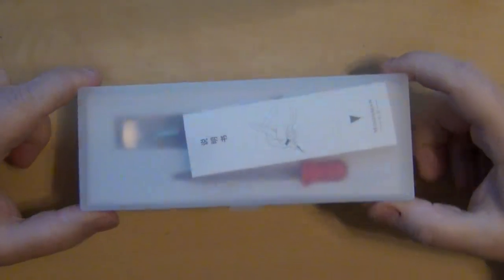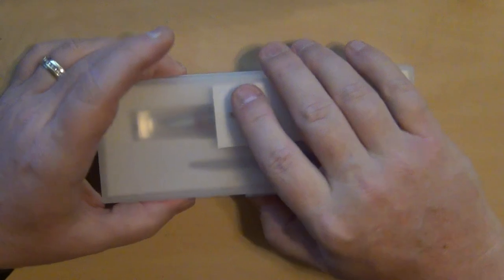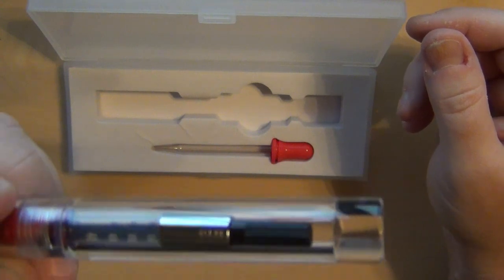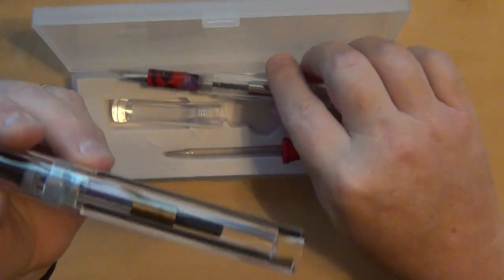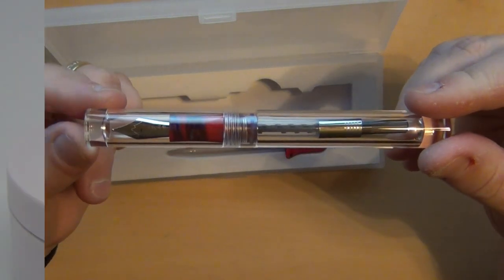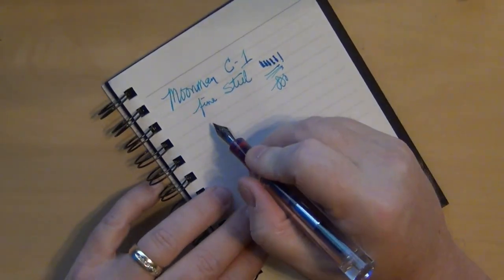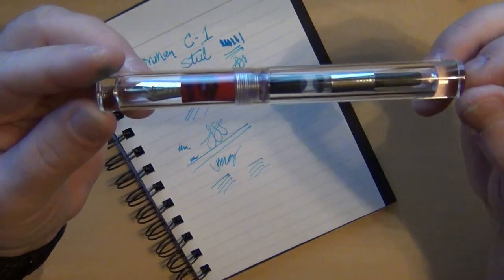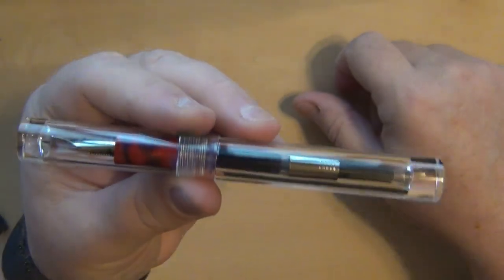Moonman C-1 Fountain Pen Review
The Moonman C-1 is a demonstrator fountain pen that caught my attention quite some time ago.  I finally got one and am sharing it with you here.